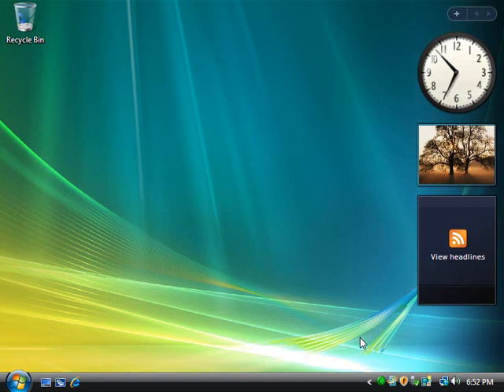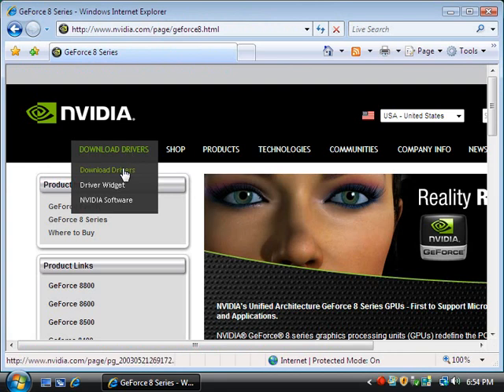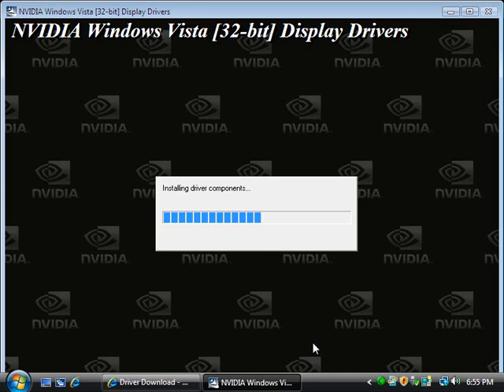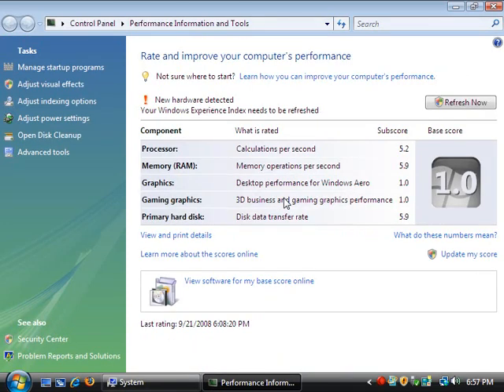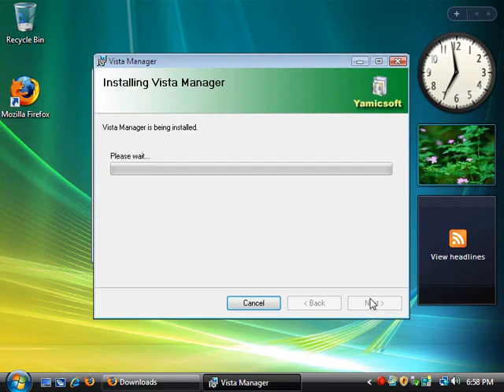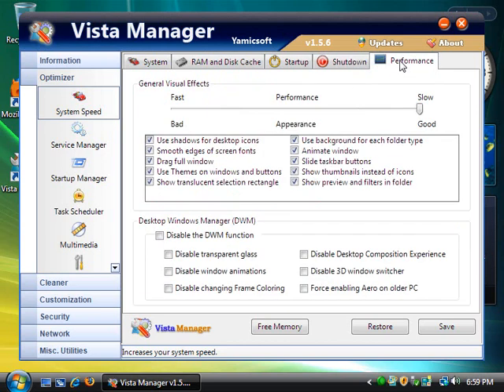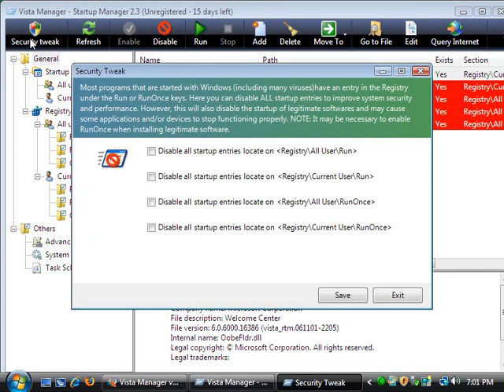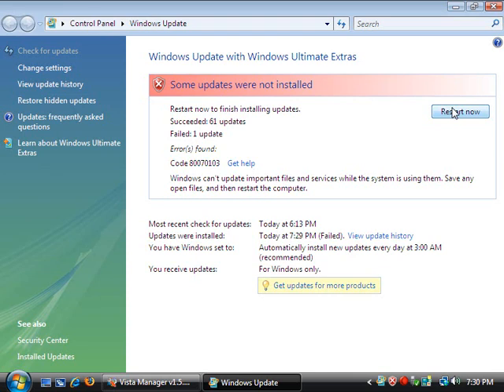Tweaking your vista - Part 1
This is part one of 3 video's on how to tweak your vista!